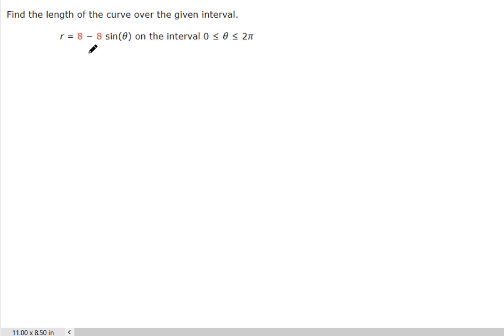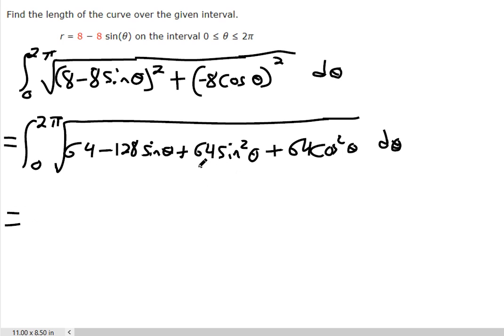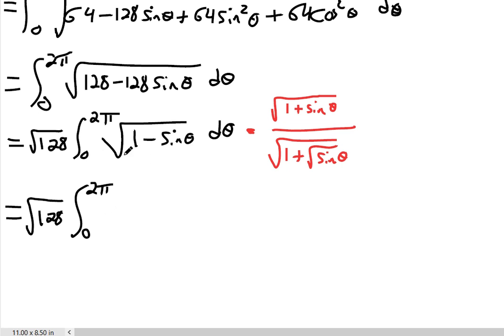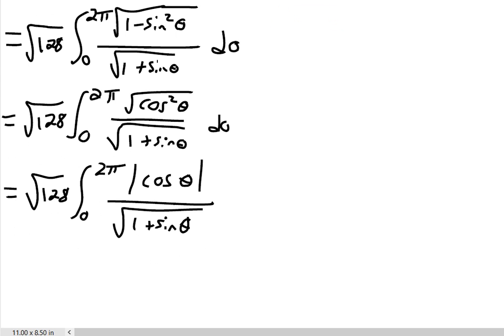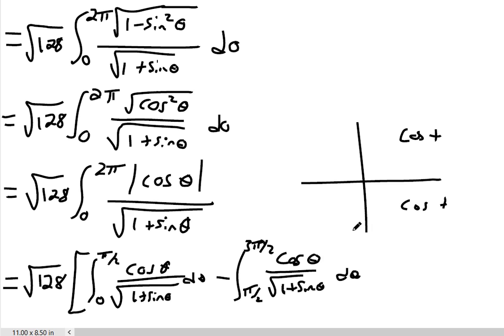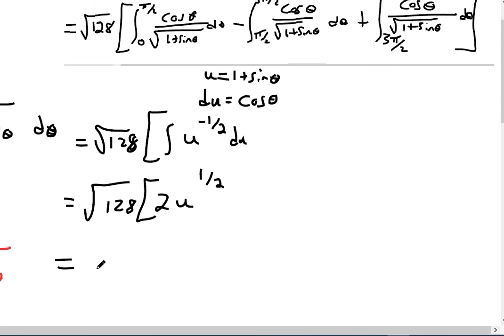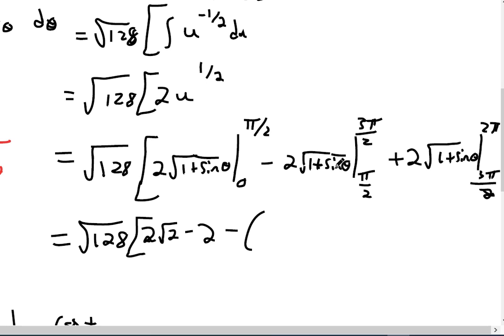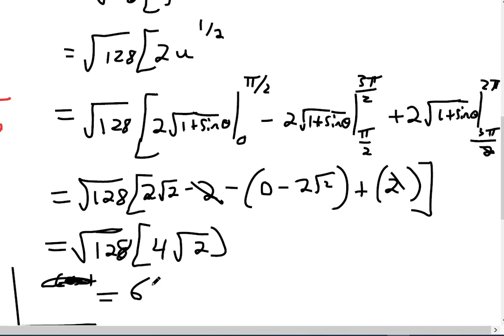Find the Length of a Polar Curve